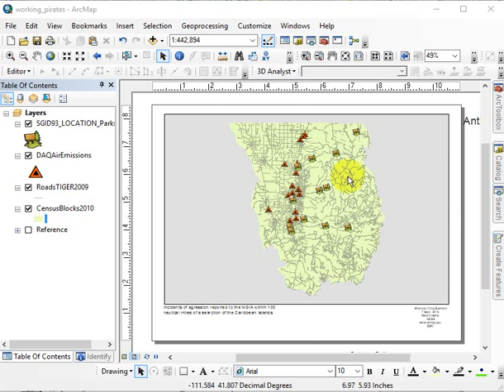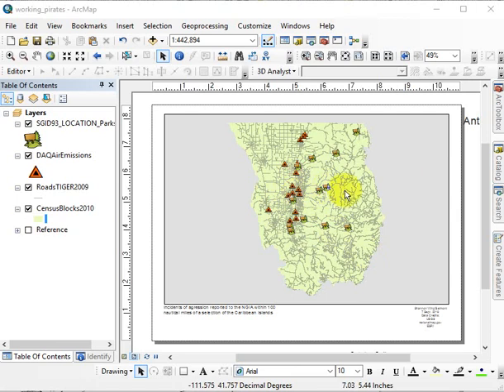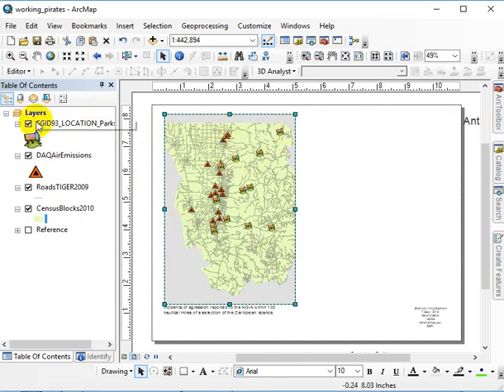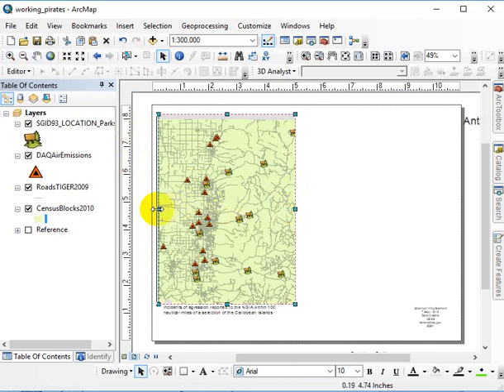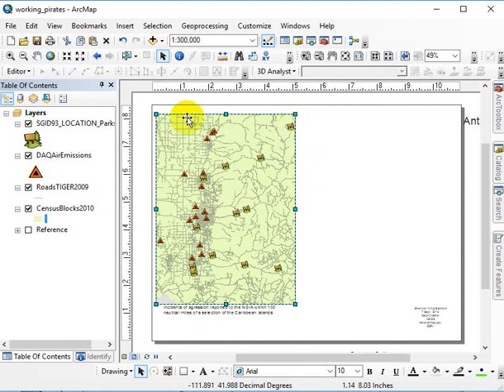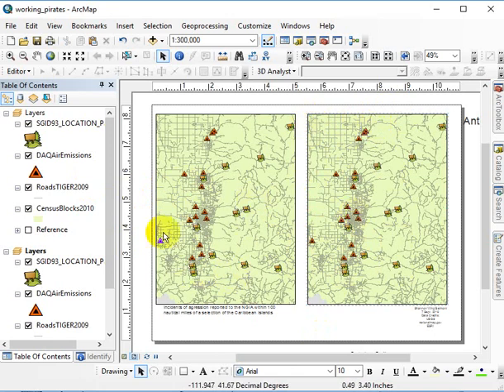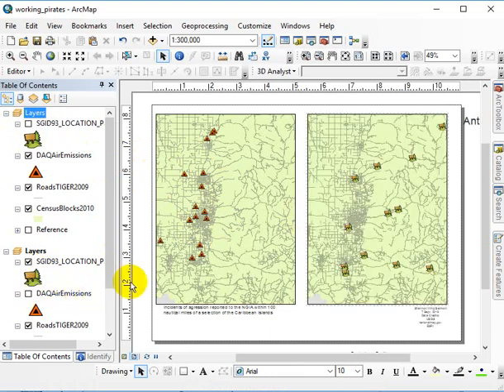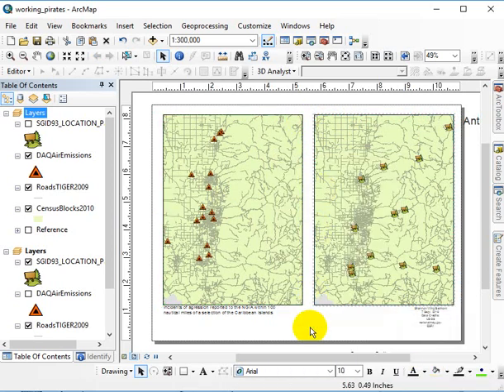Copying data frames in ArcMap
Get your data frames displaying the exact same scale and extent.